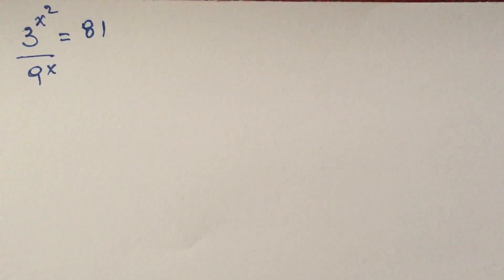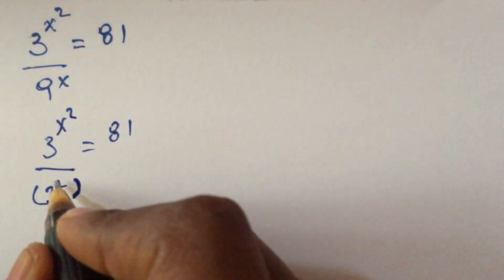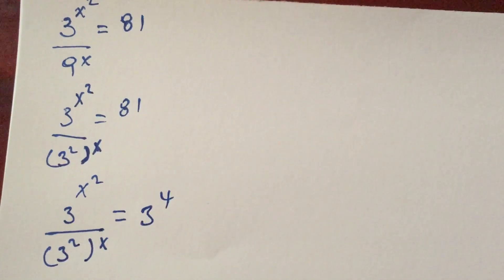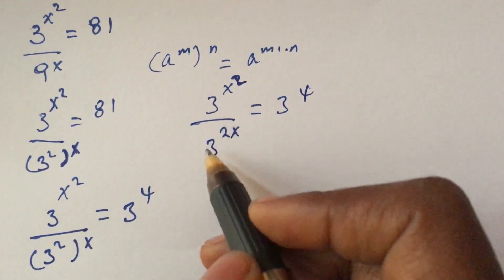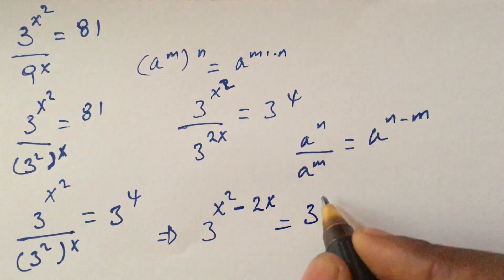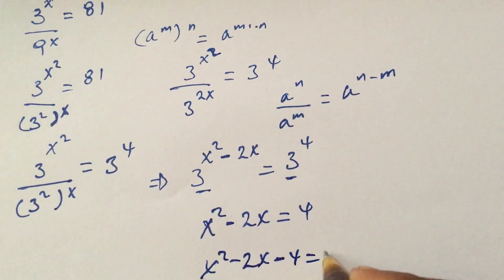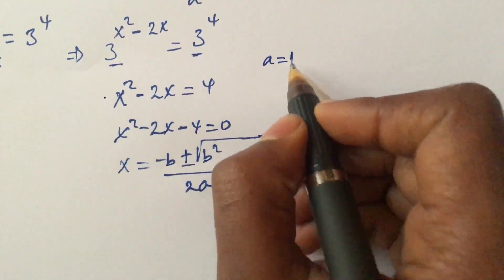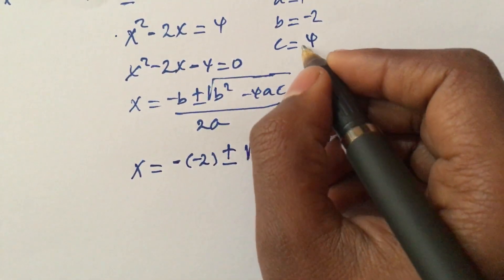Math Olympiad Question | A Nice Math Problem